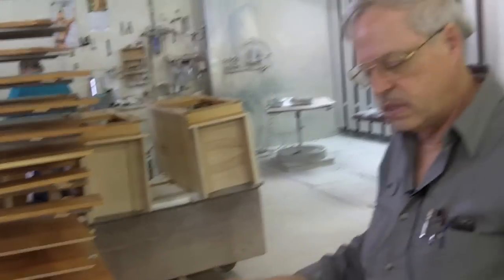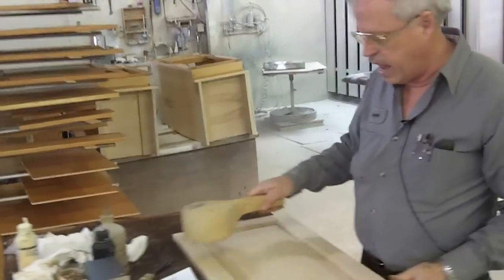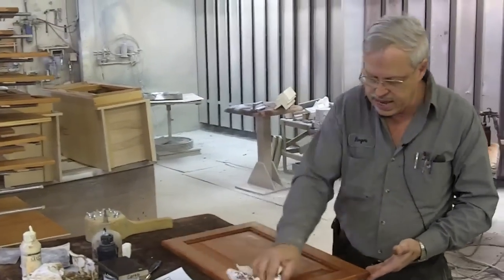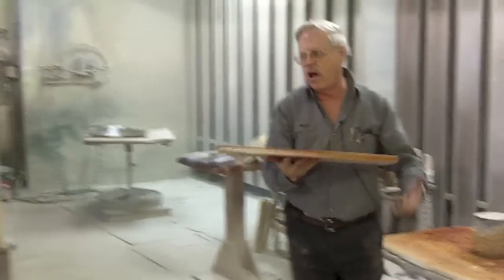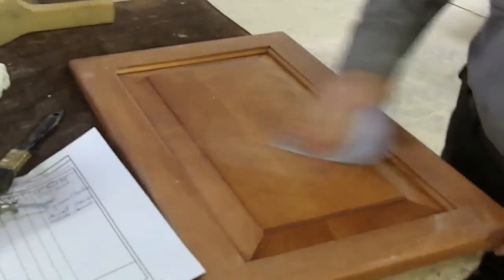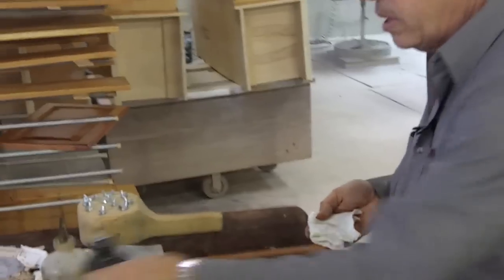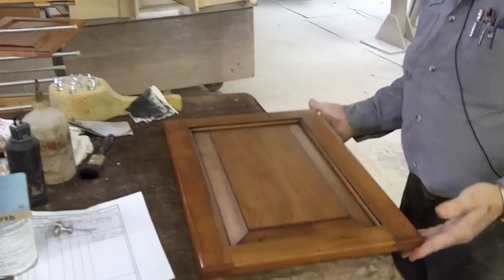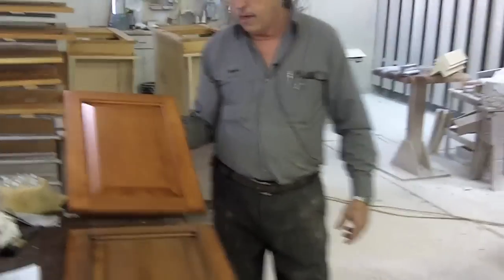Custom Cabinet Finishes | Harrisonburg, Va.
Roger of Mill Cabinet Shop in Bridgewater, Virginia shows just a few examples of how you can stain and finish a cabinet door.

First, he distresses the wood, then stains, sands, glazes, and finishes the door. This is the level of quality and attention to detail that goes into all the work at Mill Cabinet Shop.